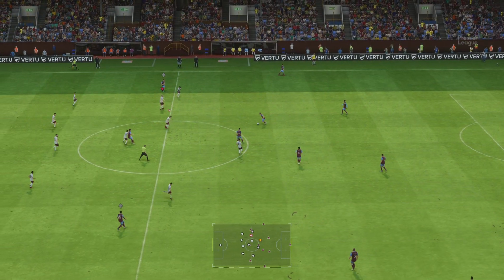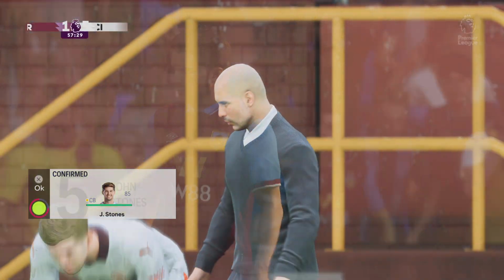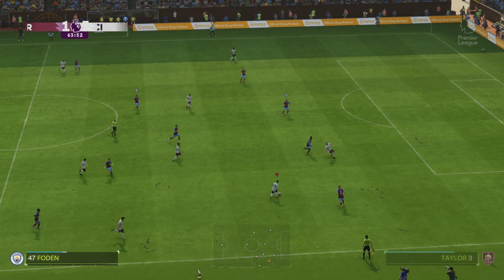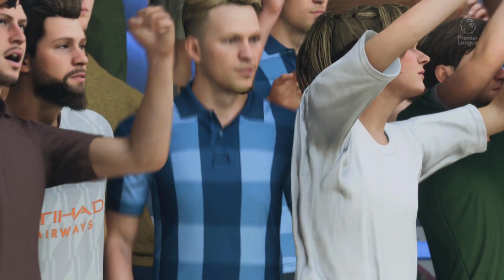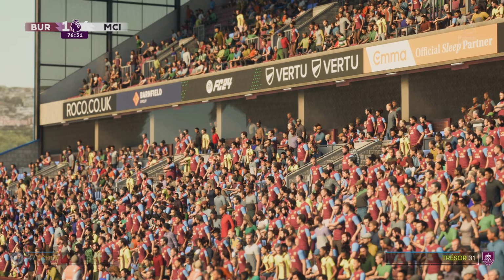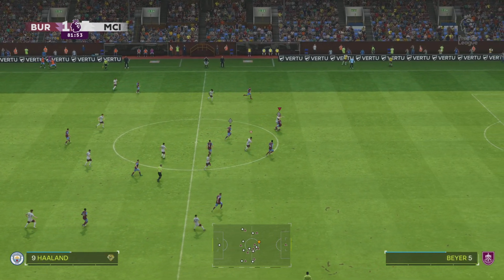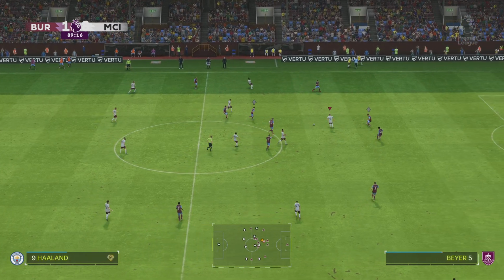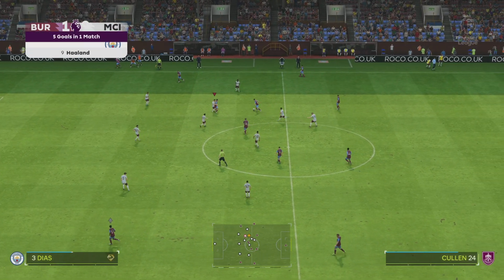EA SPORTS FC 24